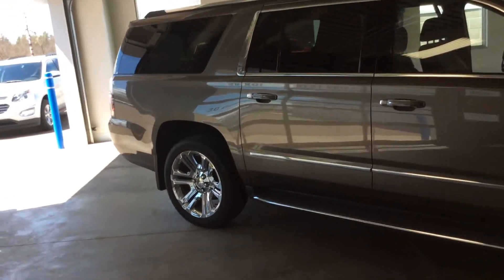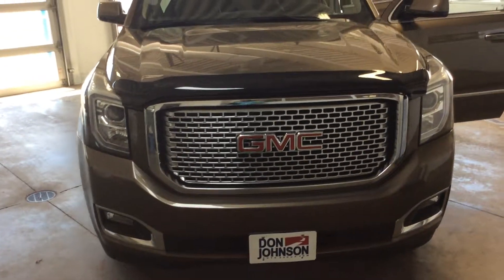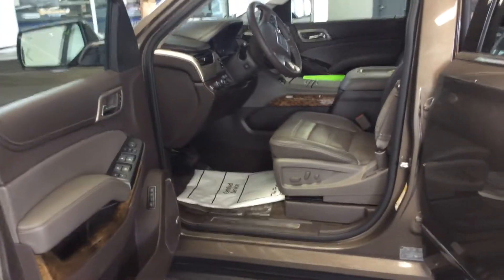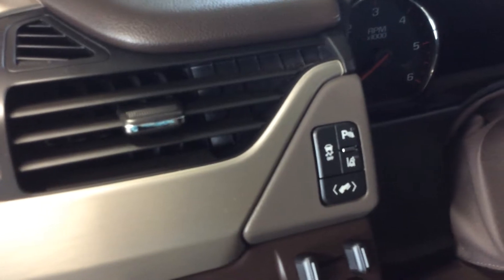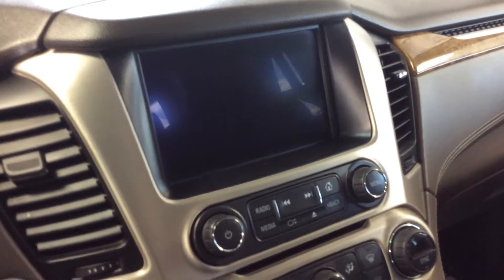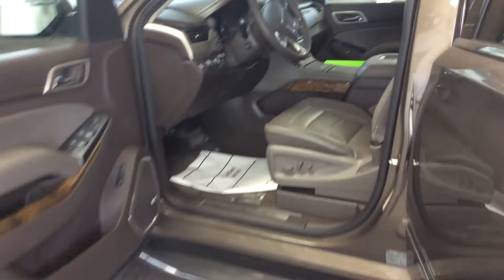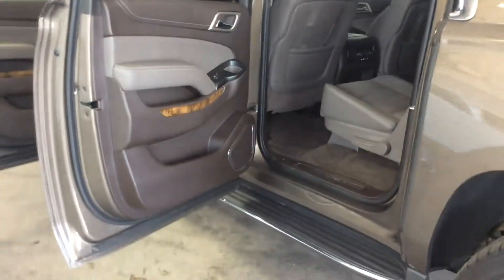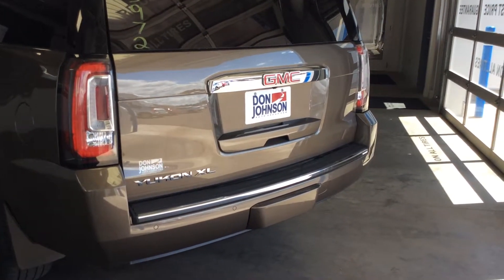2015 GMC Yukon XL 1500 Bronze Denali (H533972)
Dan Hinman, Product Expert at Don Johnson Hayward Motors in Hayward, WI shares this 2015 Yukon XL Denali. Stk# H533972.